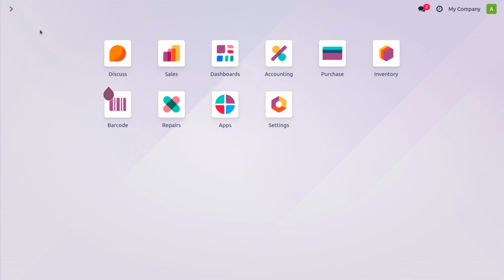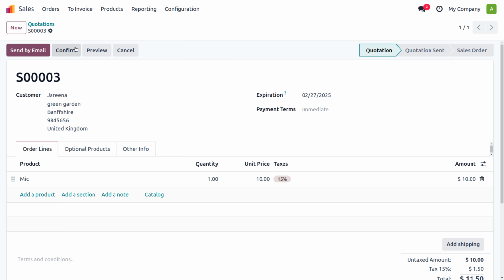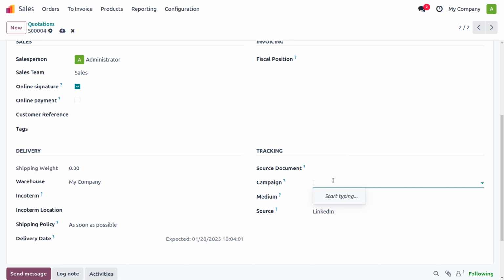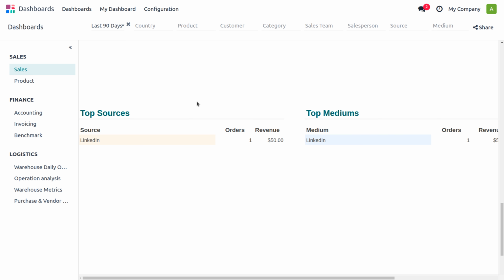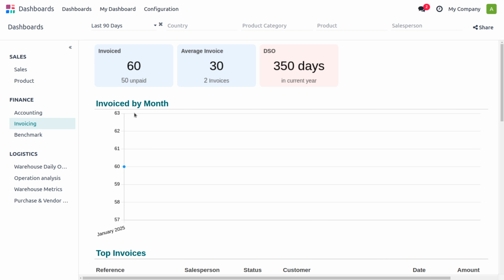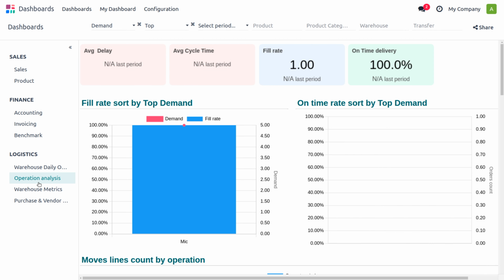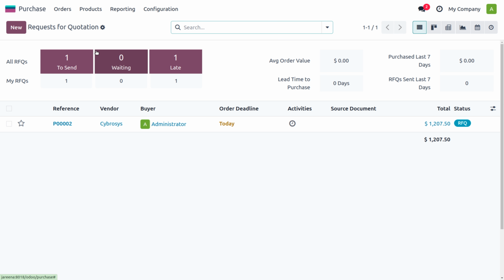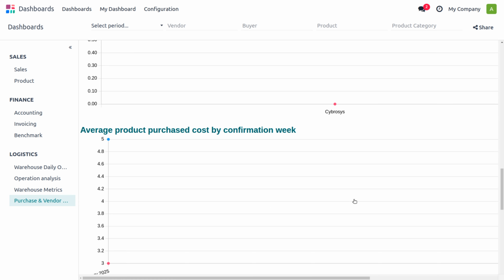Dashboard Overview in Odoo 18 | How to Manage Odoo 18 Dashboard | Odoo 18 Dashboard Tutorials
In Odoo, a dashboard is a visual interface that provides a snapshot of key business data and metrics in a central location. It is designed to help users monitor and manage various aspects of their operations quickly and efficiently. Dashboards are highly customizable and can display a range of data related to sales, finance, inventory, projects, and more, all in one place.

Types of Dashboards in Odoo:

Sales Dashboard: Displaying sales performance, orders, forecasts, and the status of customer opportunities.
Project Dashboard: Offering an overview of project progress, task completion, milestones, and deadlines.
Inventory Dashboard: Showing stock levels, incoming shipments, outgoing deliveries, and inventory movements.
Financial Dashboard: Displaying financial reports, accounting data, cash flow, and other accounting-related metrics.

How Dashboards are Used:

Management: Managers can monitor various aspects of their business, ensuring everything is on track.
Sales Teams: Sales managers can use dashboards to track performance, identify top-performing products, and follow up on key deals.
Project Teams: Project managers can use dashboards to monitor the status of tasks, deadlines, and team performance.
Finance: CFOs or accountants can view financial reports, cash flow, and track financial goals in real-time.